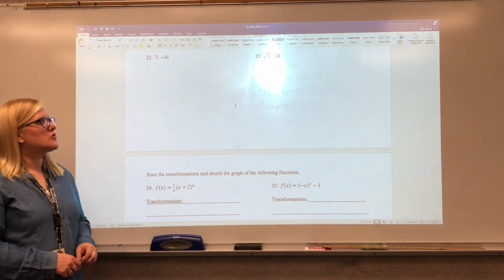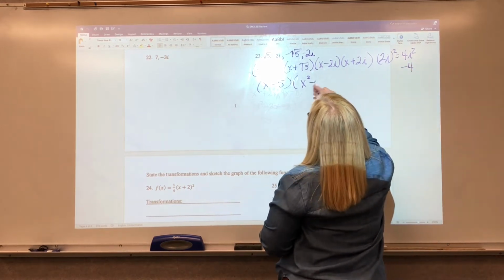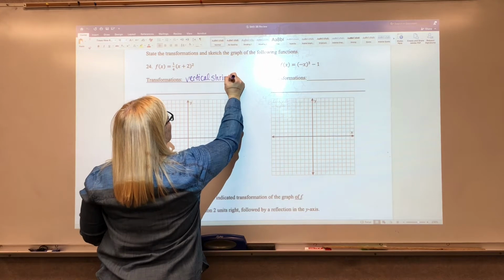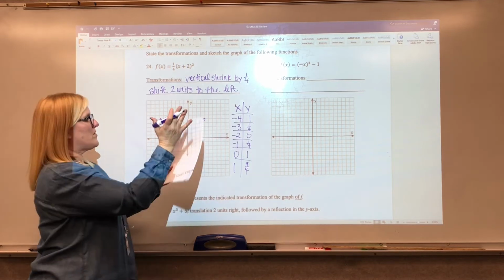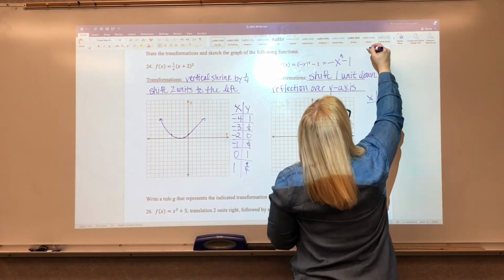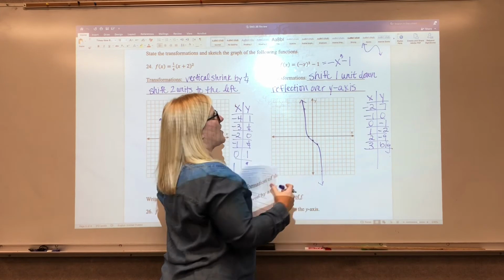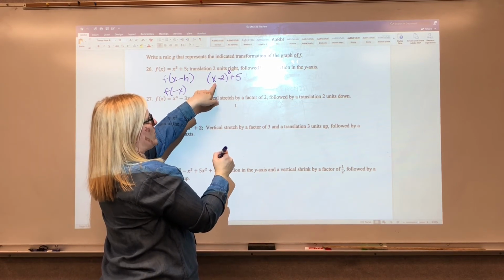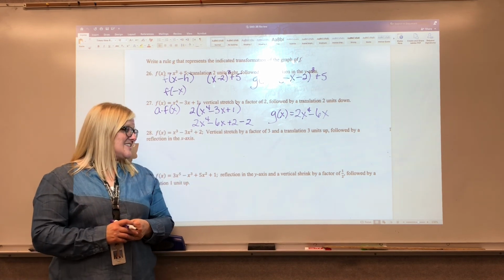SM3 3B Review, #23-27